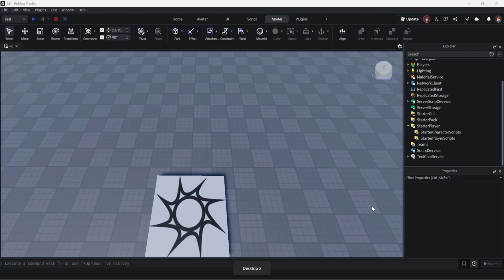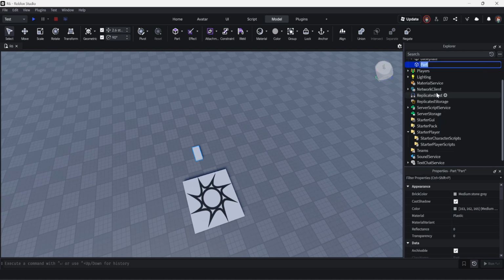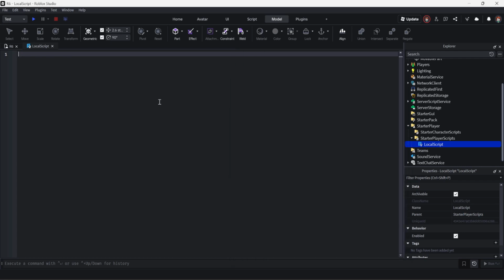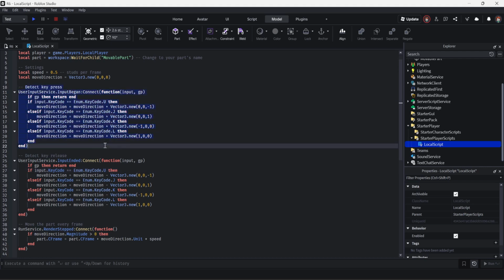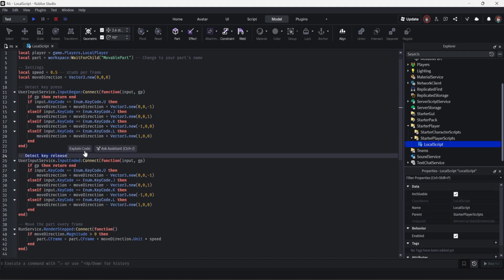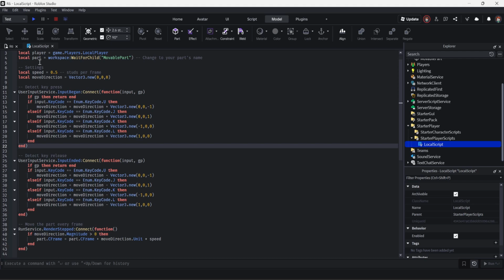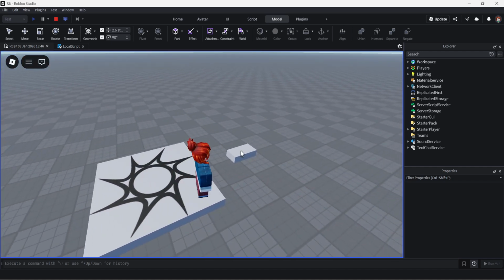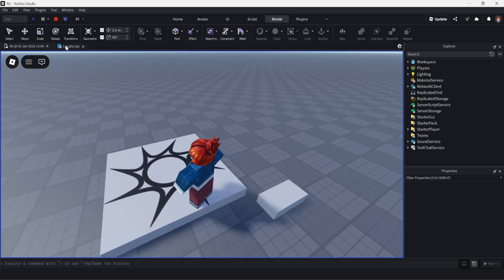How to move a part using your keyboard in Roblox Studio